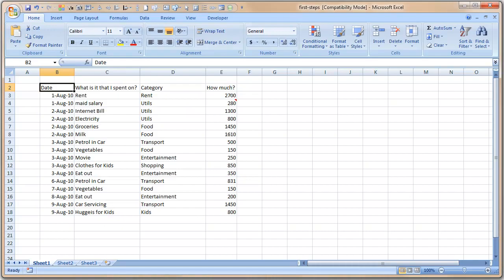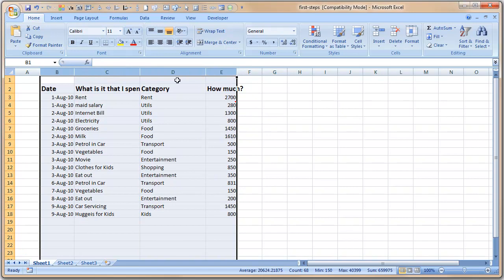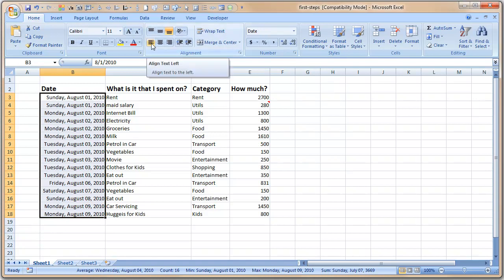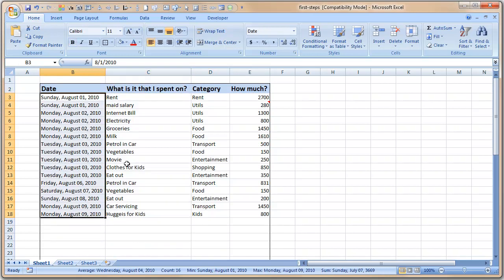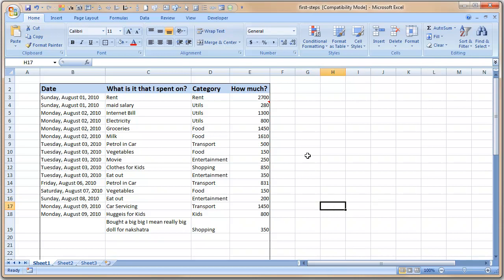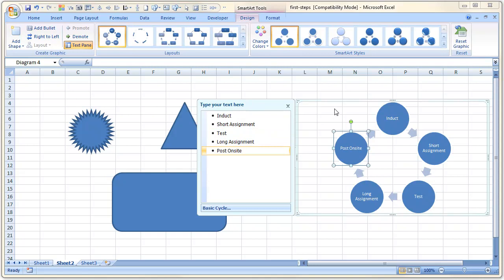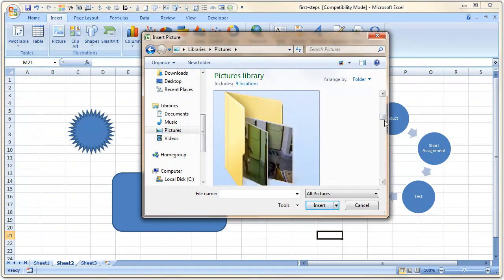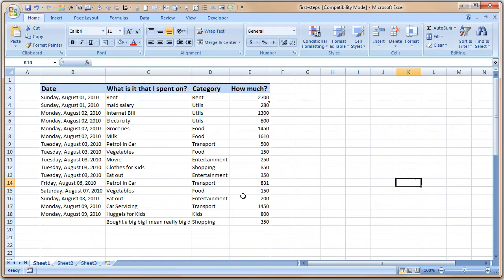2 02 Εισαγωγή και μορφοποίηση δεδομένων entering and formatting data in excel